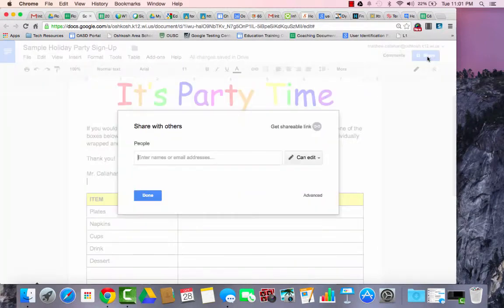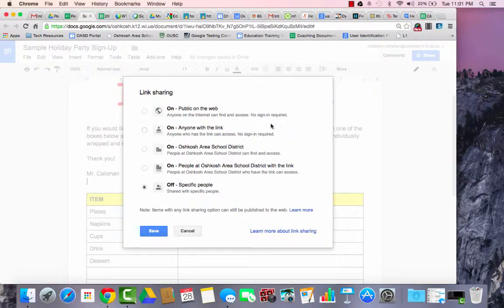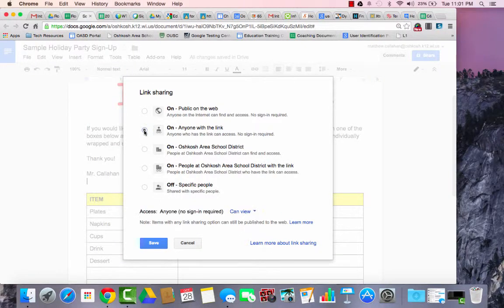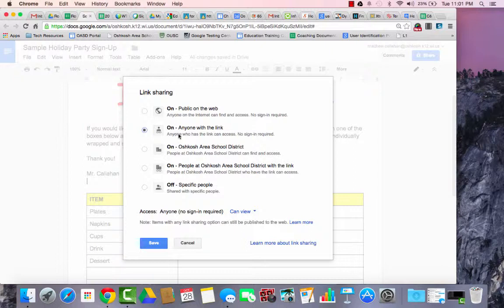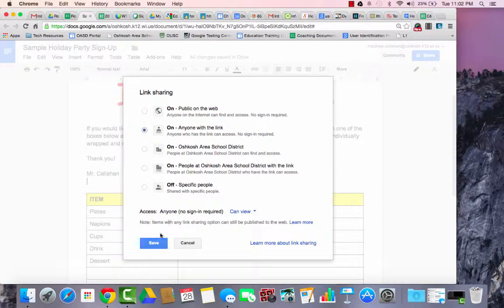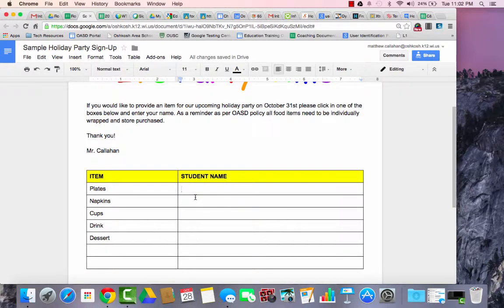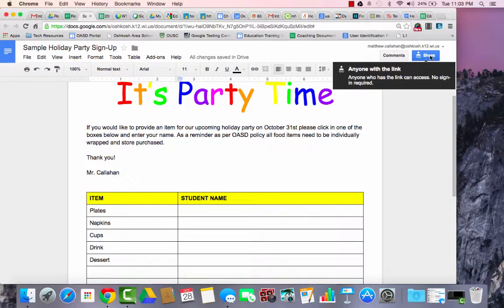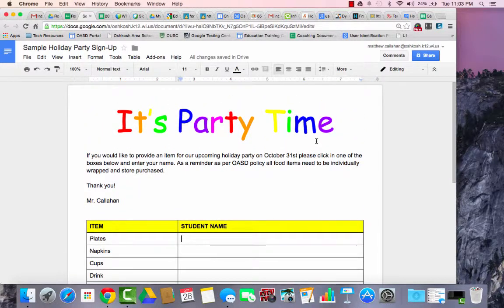Sample Holiday Party Sign Up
This video demonstrates how to change the sharing settings of a Google Doc so people outside of our OASD domain can access and edit the document.